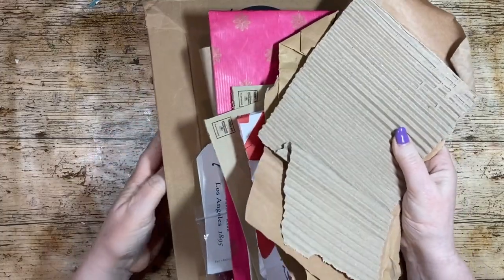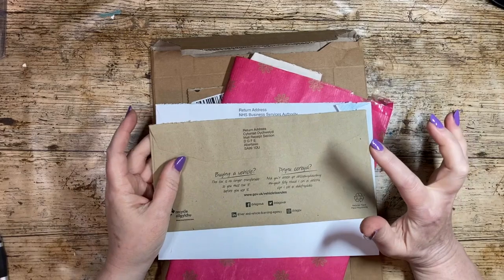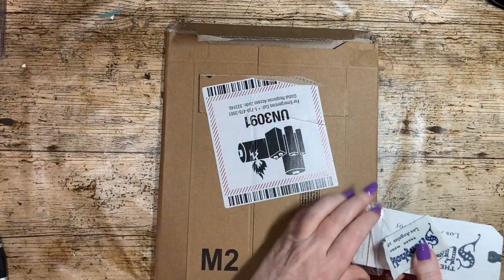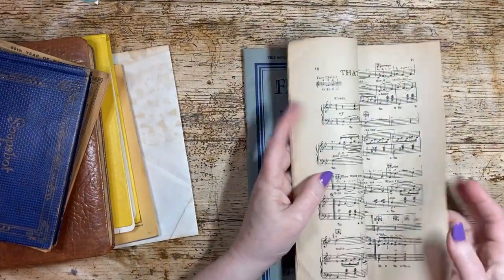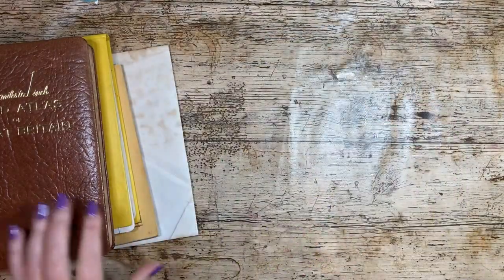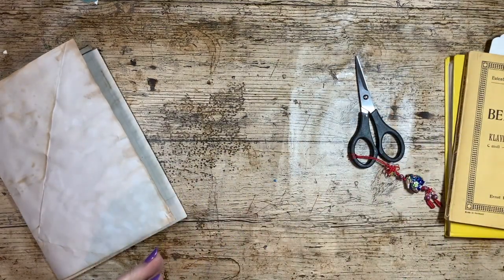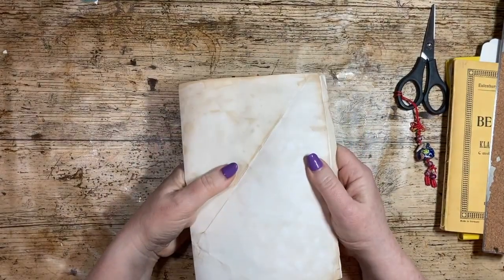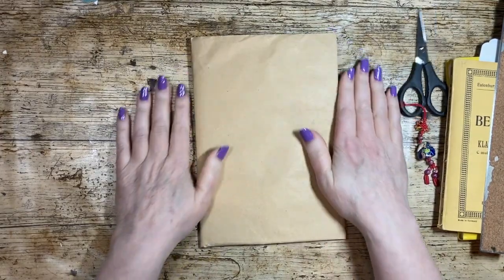Junk Journal Beginners Series: Gathering The Junk!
Below are some of my favourite supplies from Stampin' Up!